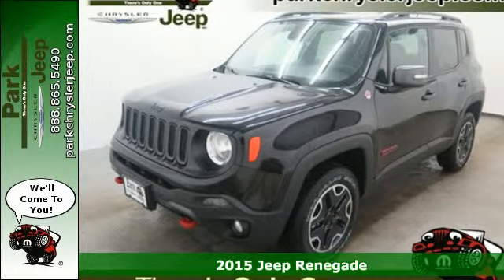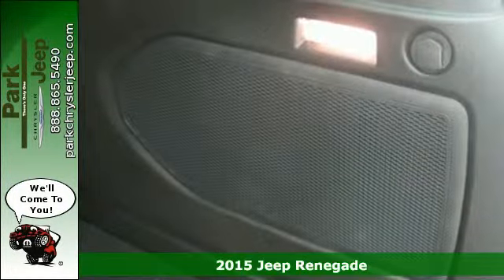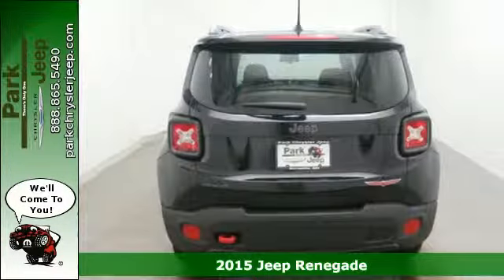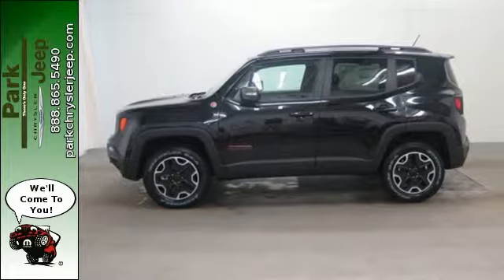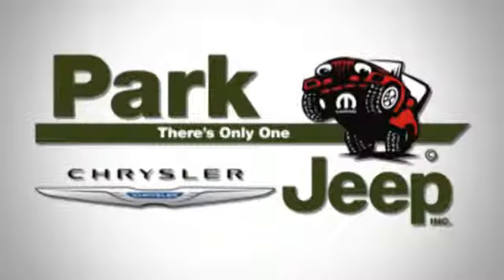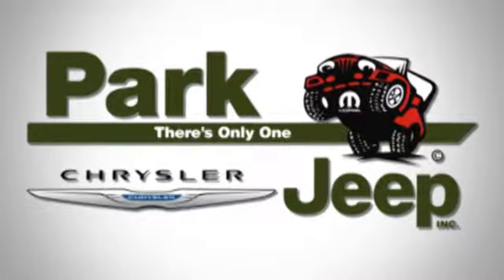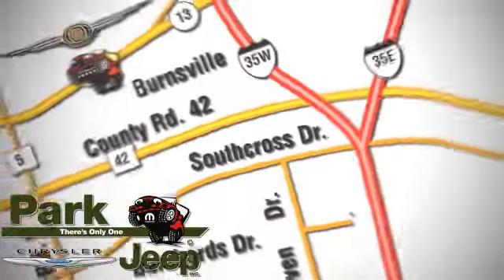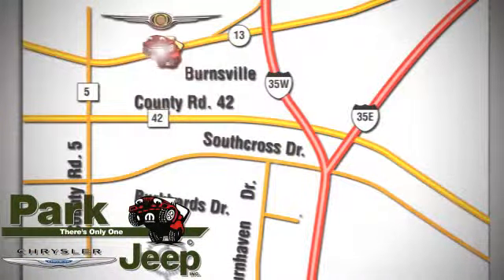2015 Jeep Renegade Minneapolis MN Burnsville, MN NT56507 - SOLD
Year: 2015
Make: Jeep
Model: Renegade
Trim: Trailhawk
Engine: 2.4L 4 cyls
Transmission: Automatic 9-Speed
Color: Black
Interior: Black
Stock #: NT56507
VIN: ZACCJBCTXFPB27434
Optional equipment includes: Safety & Security Group I Passive Entry/Keyless Go Remote Start System Hood Decal... with MSRP of $28230 See our Park Difference with this Black Jeep Renegade with Black Interior and Automatic 9-Speed Transmission. At Park Chrysler Jeep we give you our Best Price First with Internet Prices* that apply to everyone! We are Family Owned since 1957 we serve customers all over the Minneapolis/St. Paul Metro Area and we have an Exclusive Lifetime Powertrain Warranty on new vehicles!*** Our staff has been hand picked to make sure you have the fastest most fantastic buying experience possible. We take all trades and have over 30 Lenders. We'd love to see your vehicle and even if you don't buy from us we'll give you a no obligation bid for your car! Set down the mouse because this awesome Renegade is the SUV you've been searching for... Oh yeah! Priced below MSRP!!! This reputable Vehicle is available at just the right price for just the right person - YOU** Gassss saverrrr!!! 29 MPG Hwy*** 4 Wheel Drive never get stuck again** Optional equipment includes: Safety & Security Group I Passive Entry/Keyless Go Remote Start System Hood Decal... Set down the mouse because this awesome Renegade is the SUV you've been searching for... *Our Internet Price includes all available incentives and rebates to the dealer including special financing allowances that may be forfeit when choosing promotional APR offers. We don't include conquest or other discounts for which only some customers may qualify. Discounts may be subject to residency restrictions and buyer must take delivery from dealer inventory. **Please note that when we have not yet photographed a particular vehicle stock photos are provided as model representation only and not all options shown may be equipped. ***See dealer for Lifetime Powertrain Warranty details.

Address:
1408 W. Hwy. 13